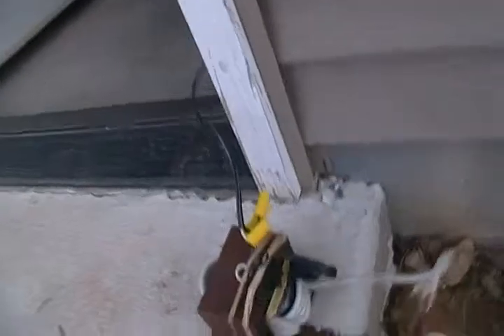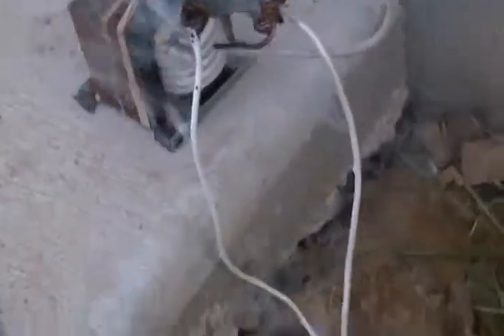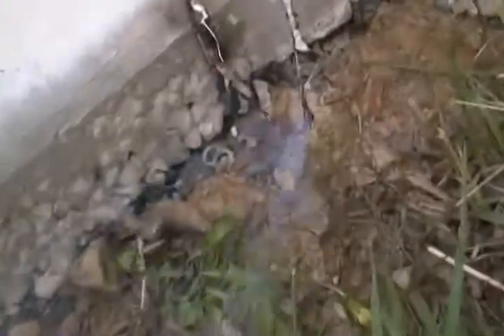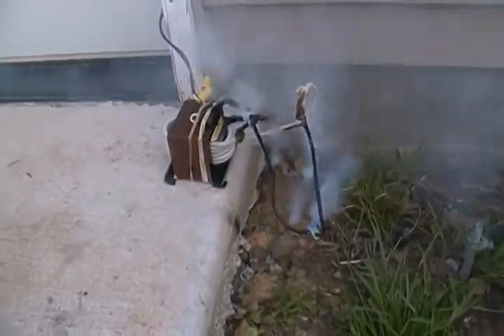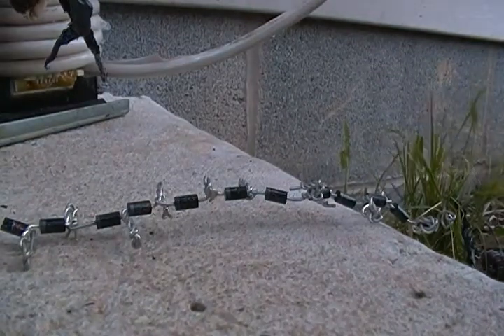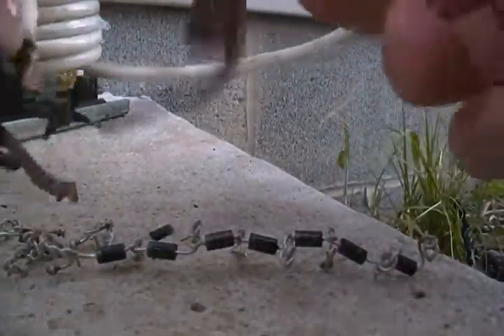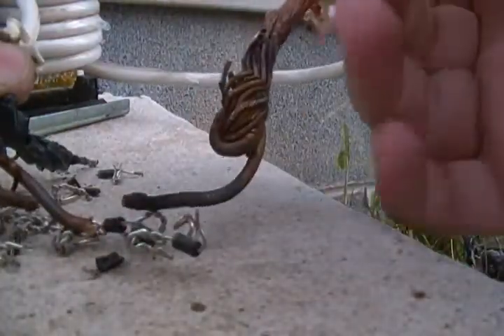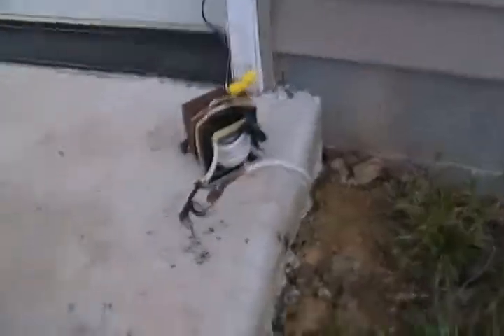High current transformer 100A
frying wires and diodes with amps! Primary currebt draw is 10A at 120V. Secondary voltage is 3.3V, so the current may be much higher.